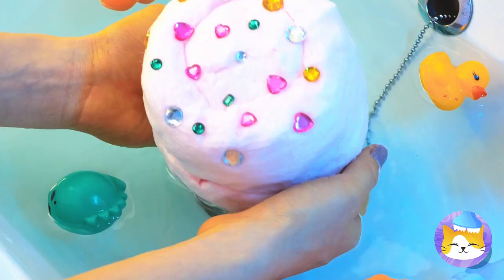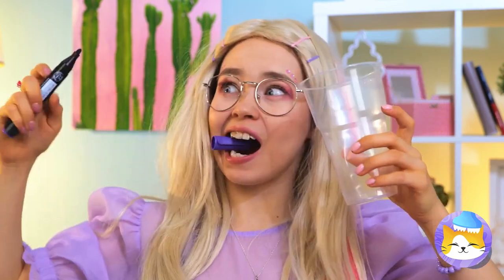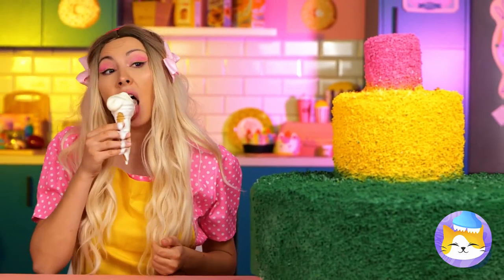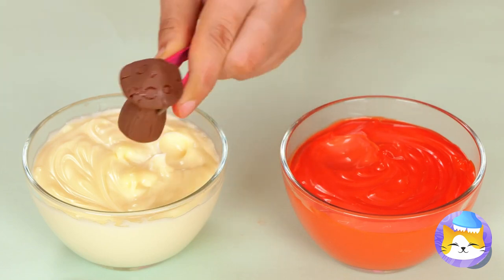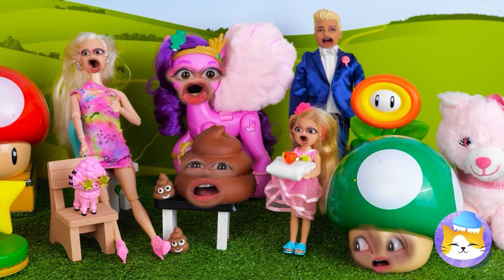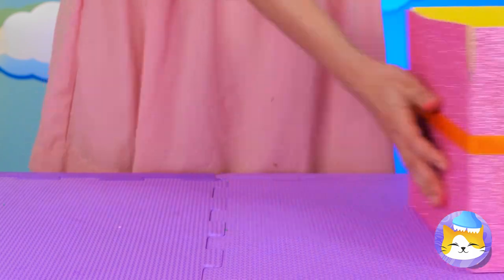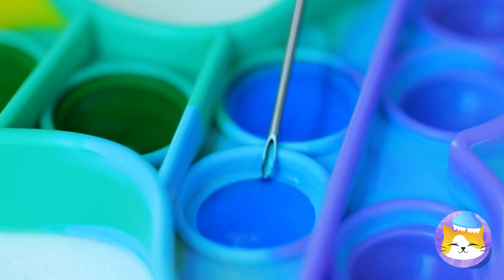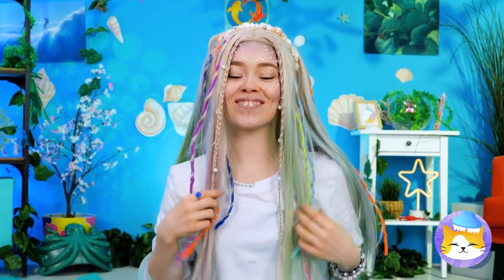AWESOME DOLL DIYS YOU CAN EASILY REPEAT 😍